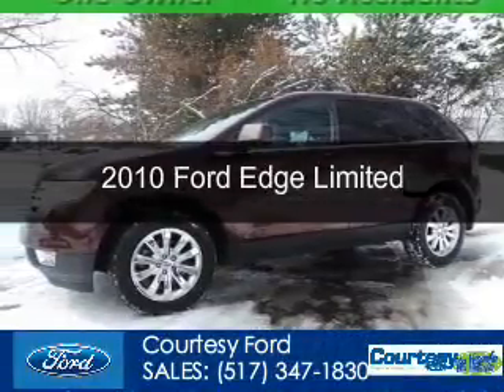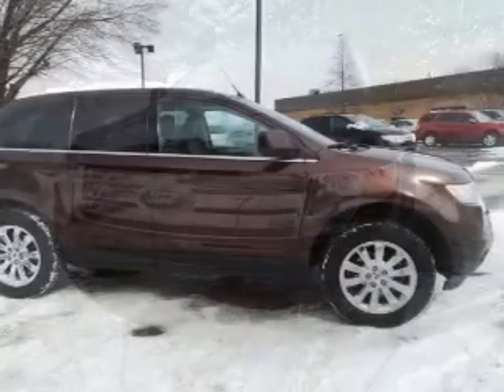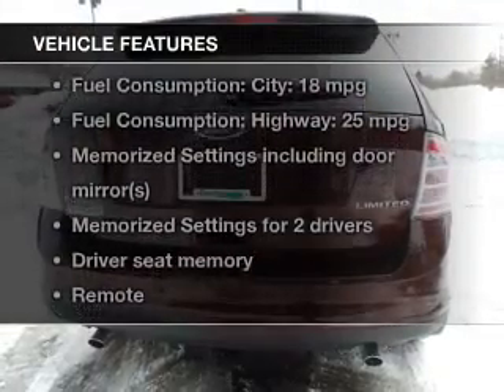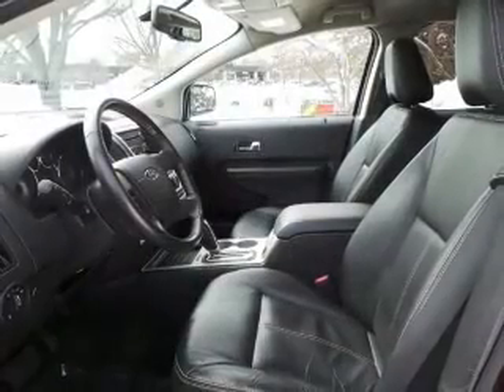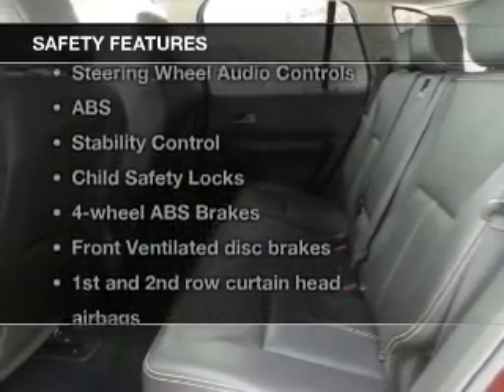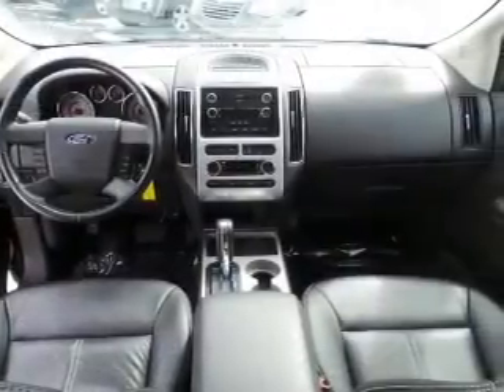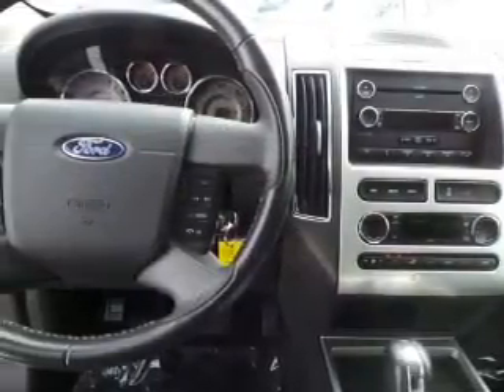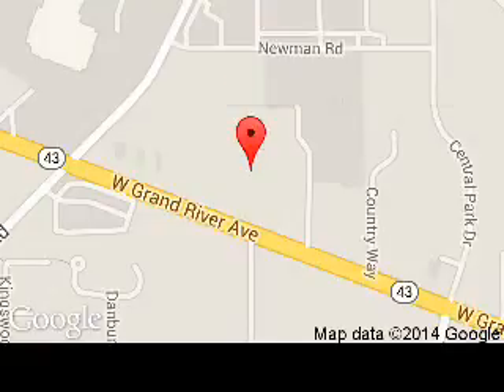2010 Ford Edge - Okemos MI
Phone:
Year: 2010
Make: Ford
Model: Edge
Trim: Limited
Engine: 3.5 liter 6 cylinder 24 valve
Transmission: 6-Speed Automatic
Color: Cinnamon Metallic
Mileage: 54825
Address:
1830 West Grand River Ave.